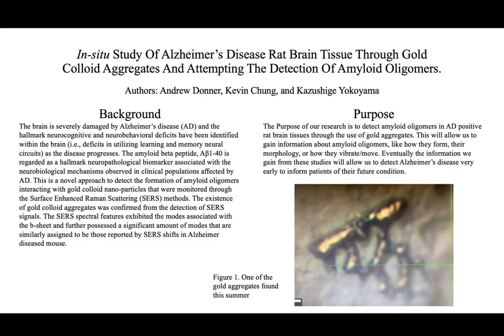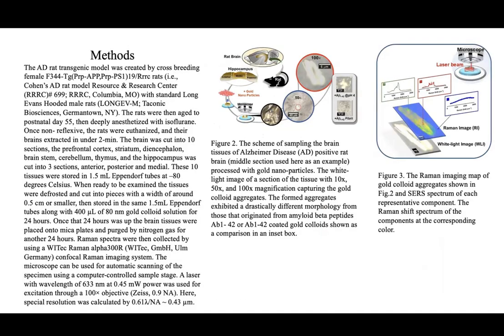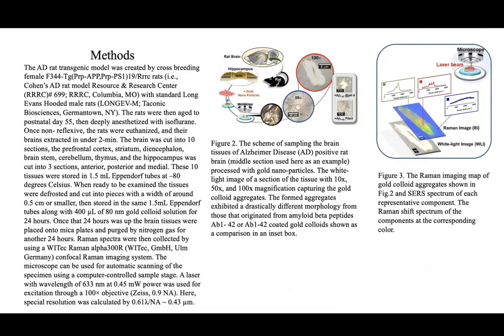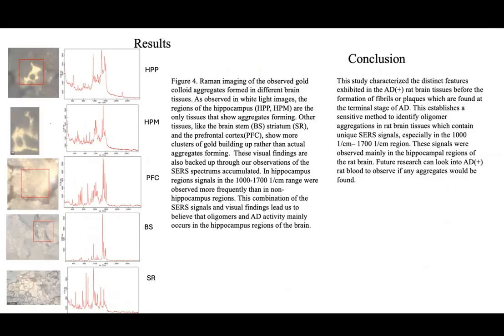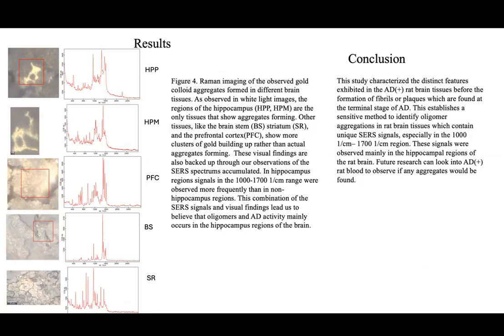Carnagie melon video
Summer Research at SUNY Geneseo with Dr. Yokoyama and Kevin Chung. Looking at a way to detect Alzheimer's Disease very early before it become too strong to medicate.